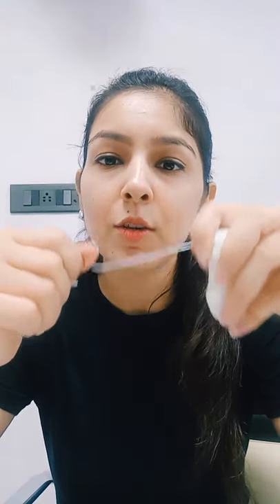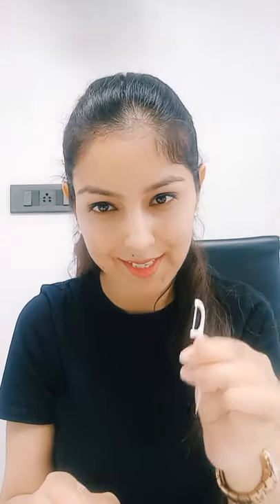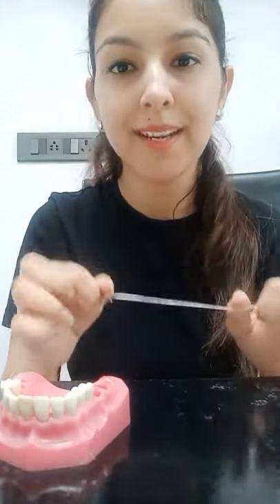Facts And Myths About Dental Flossing & the correct way to floss teeth by Dr. Nidha Madan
Here are some facts and myths about basic dental flossing.
dental flossing is an essential part of basic oral hygiene. it helps to maintain the health of teeth and gums. But there is a proper method of dental flossing which should be followed to get maximum benefits.
Presenter's name : Dr. Nidha Madan